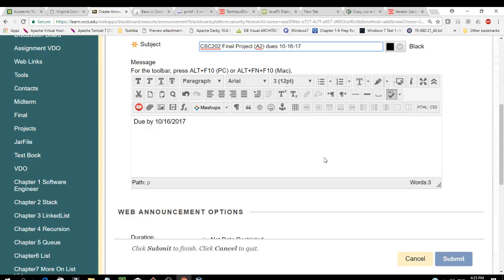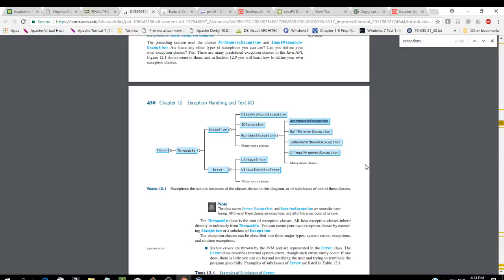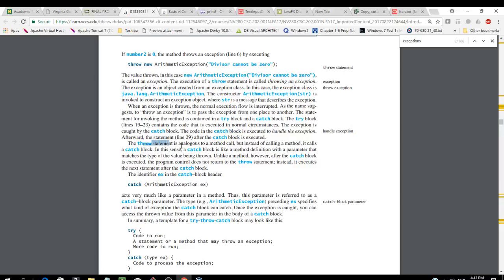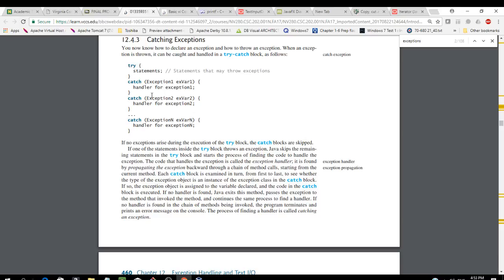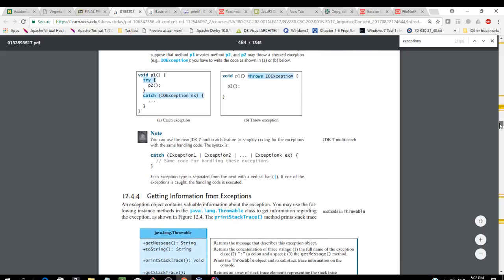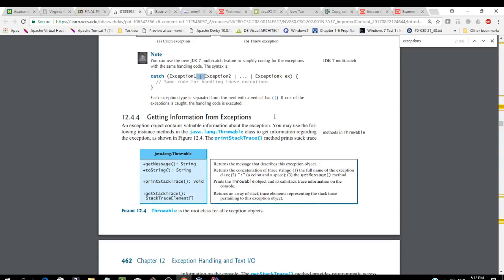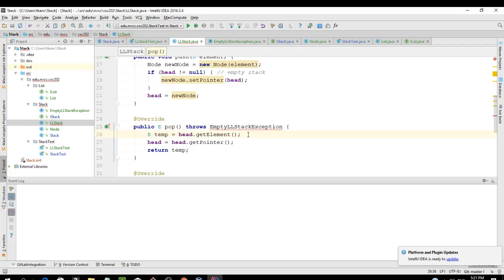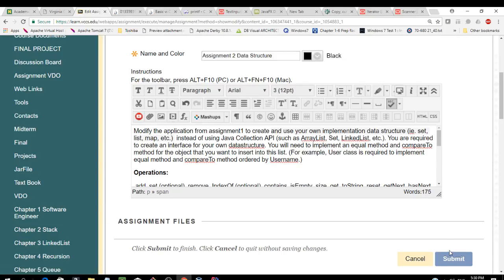Tanes Kanchanawanchai CSC202 - Project Assignment 2